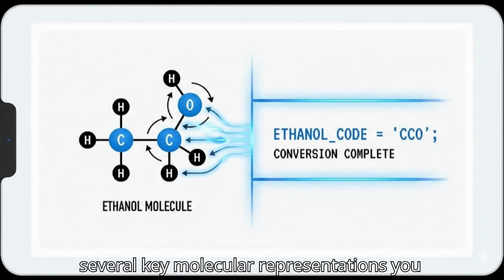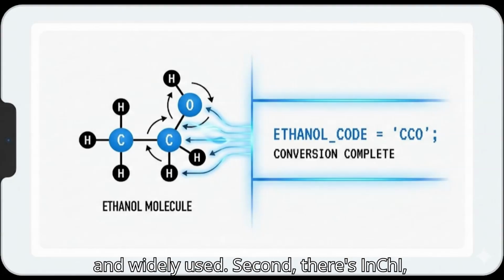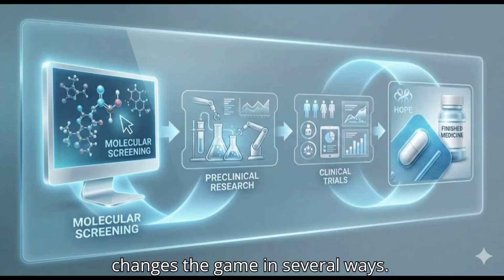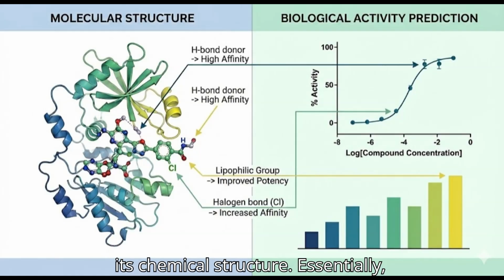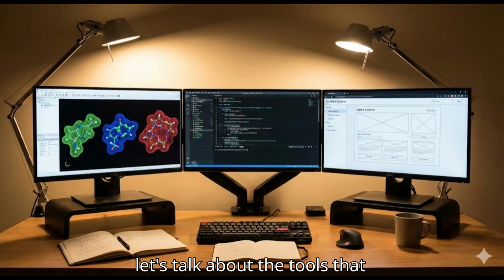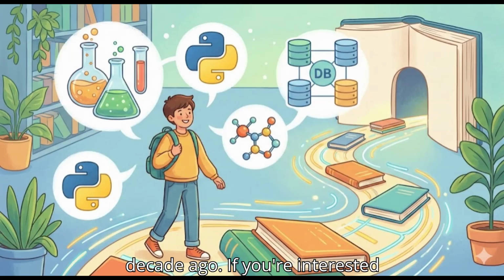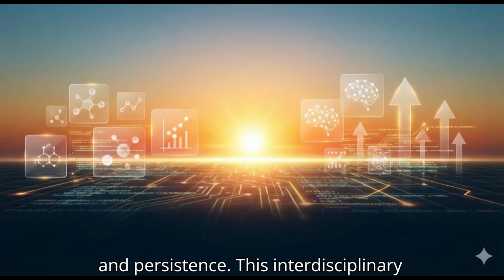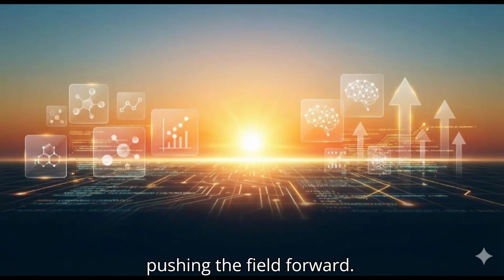What is Cheminformatics?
Ever wondered how scientists discover new drugs faster than ever before? Or how computers can predict whether a molecule might be toxic without any lab experiments? The answer lies in cheminformatics!

In this video, we explore the fascinating world of cheminformatics, a field that combines chemistry with computer science to solve complex chemical problems. Whether you're a student, aspiring scientist, or simply curious about how technology is transforming science, this guide is perfect for you.

What You'll Learn:

In this beginner-friendly video, we cover everything you need to know about cheminformatics, including what it is, why it matters, and how it's changing the world of science.

We start by explaining molecular representations like SMILES, InChI, and molecular fingerprints, which allow computers to understand chemical structures. Then we explore massive chemical databases such as PubChem, ChEMBL, and DrugBank that store millions of compounds for research.

The video dives deep into real-world applications, especially in drug discovery, where techniques like virtual screening, QSAR modeling, and ADMET prediction are accelerating the development of new medicines. It also discusses how cheminformatics impacts materials science and environmental research.

Finally, it introduces popular tools like RDKit and explores how machine learning and artificial intelligence are pushing the boundaries of what's possible in chemistry.